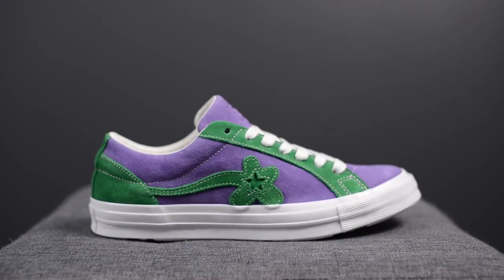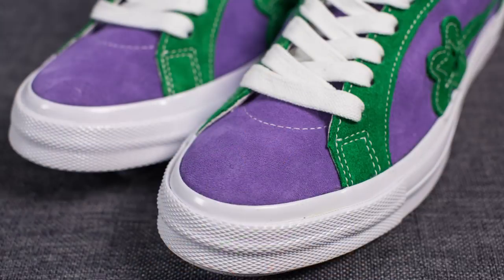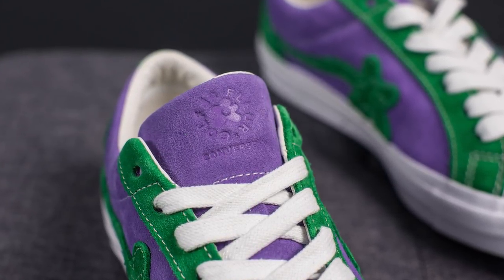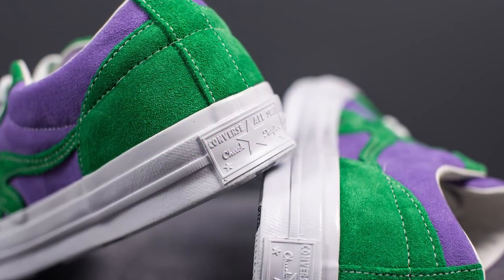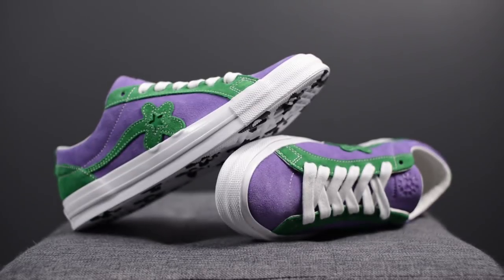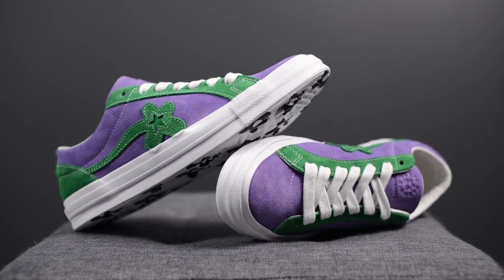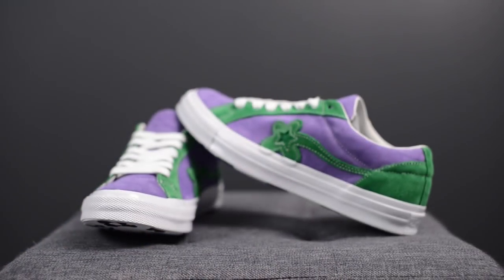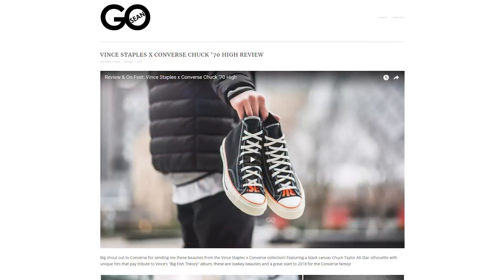Converse Golf Le Fleur One Star "Purple Heart / Jolly Green": Review & On-Feet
Following up May's "Monotone" pack, Converse and Tyler the Creator are back with a completely opposite theme with the "Two-Tone" pack. Featuring loud splashes of purple contrasted with green, these are a definite eye-catcher! Grab yours tomorrow, June 1st, but first, watch my review for an in-depth look!